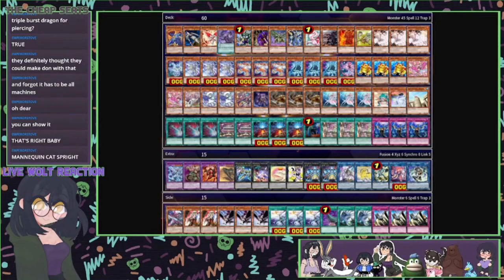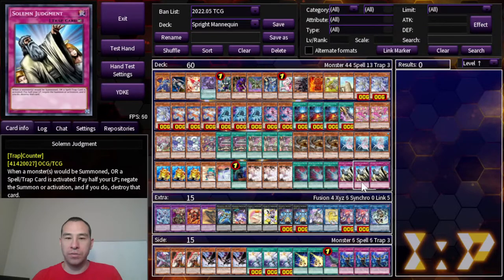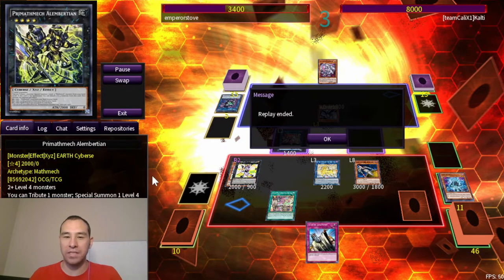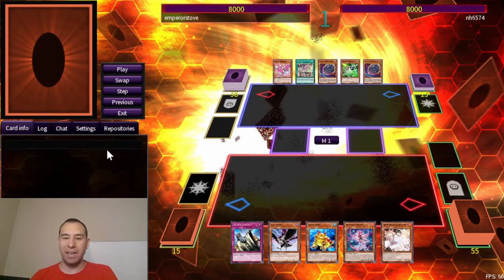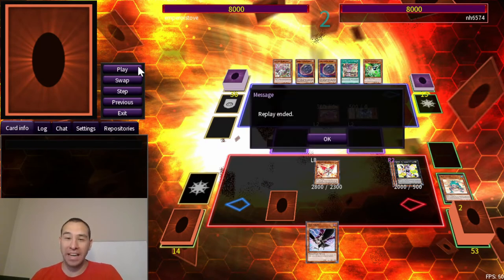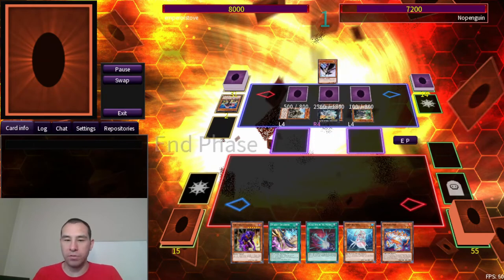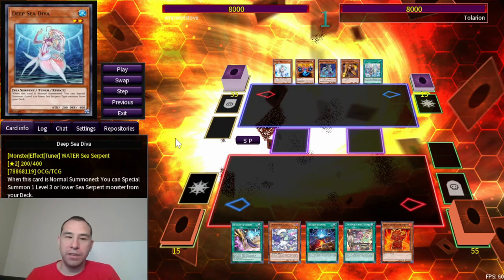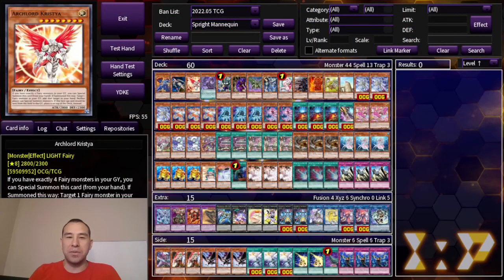July 2022 CSM Report - Mannequin Cat Spright (DO NOT PLAY THIS)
Don't let MBT see this video, he'll probably ban me from any future CSMs.
Thanks to Wolt for the intro, check them out

0:18 – Intro
3:47 – Round 2
7:58 – Round 3
11:30 – Round 4
14:31 – Round 5
18:25 – Round 6
20:46 – Closing thoughts